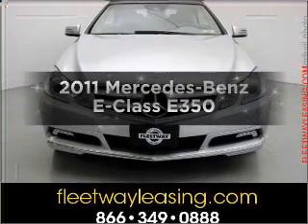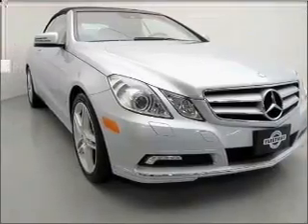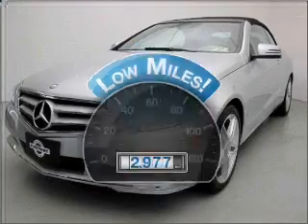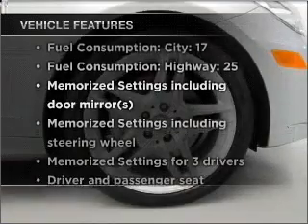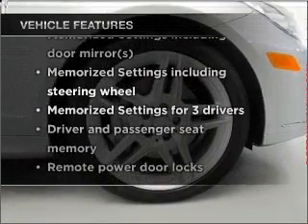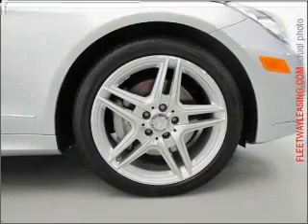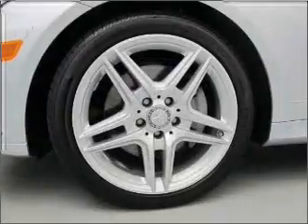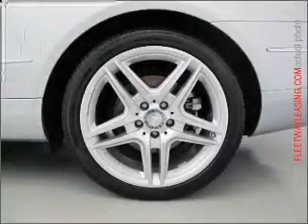2011 Mercedes-Benz E-Class - Feasterville PA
Year: 2011
Make: Mercedes-Benz
Model: E-Class
Trim: E350
Engine: 3.5 liter 6 cylinder 24 valve
Transmission: 7-Speed Automatic
Color: Iridium Silver Metallic
Mileage: 2977
Address:
200 West Street Road